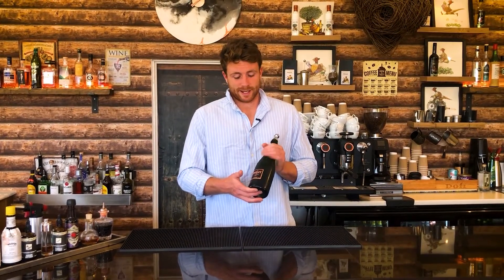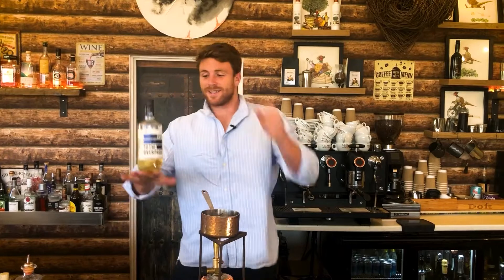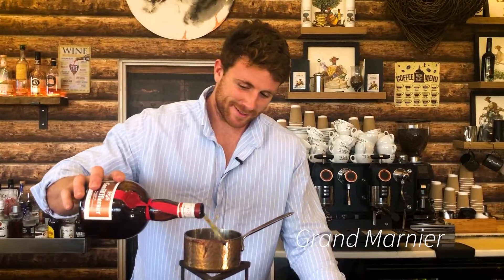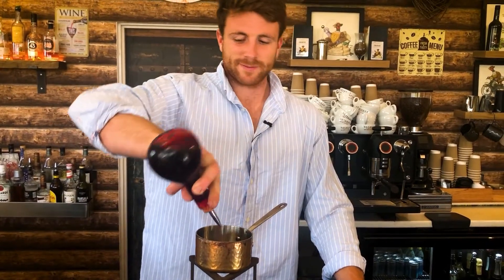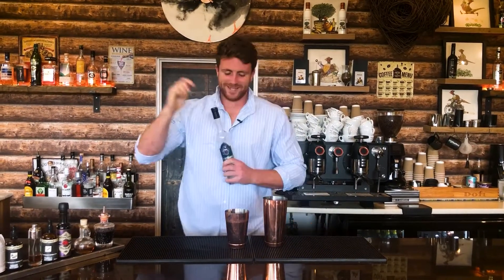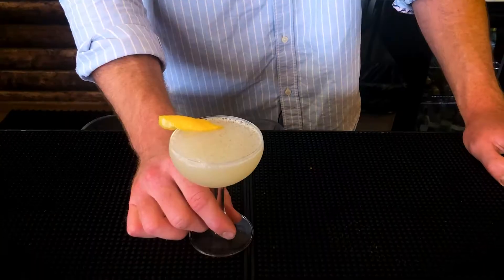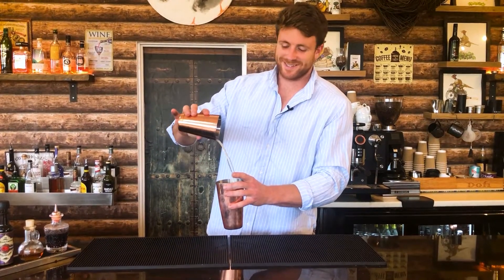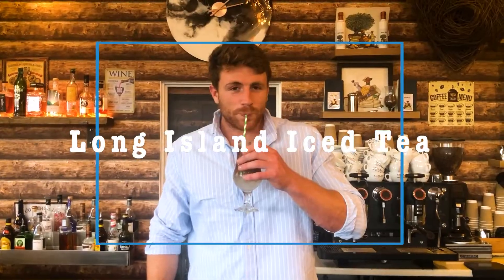3 KILLER cocktails for this Halloween!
So Halloween is right around the corner and if you’re like me, you never really understand why we bother with Halloween in the first place. I’ve seen all the usual cocktails go up and to be honest I’m not as big fan of anything too gimmicky. I thought why don’t we make some “Killer” cocktails and by that I mean strong cocktails. Ones that can blow your head off but still taste good. So thats exactly what I’ve done and in this video I’m making a Killer Rum Punch, the famed Corpse Reviver N.2 and the Long Island Iced Tea.

Killer Rum Punch:
1 oz Overproof Rum
2 oz Bumbu Rum
1 - 1 11/2 oz Grand Marnier
Cinnamon
4 oz Pineapple Juice

Corpse Reviver N.2

1 oz Gin
1 oz Lillet Blanc
1 oz Cointreau
3/4 oz Fresh Lemon Juice
2 drops Absinthe

Long Island Iced Tea

1/2 oz Gin
1/2 oz Tequila
1/2 oz Rum
1/2 oz Vodka
1/2 oz Cointreau
3/4 oz Fresh Lemon Juice
1/2 oz Simple Syrup
Top with Coke